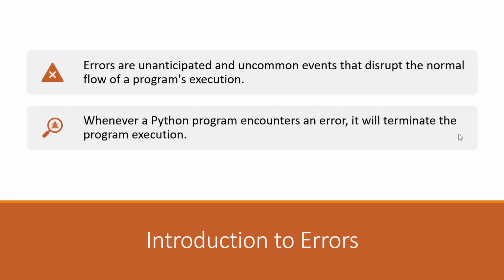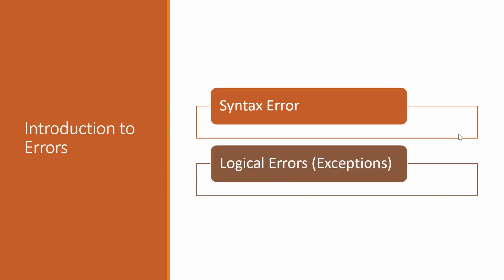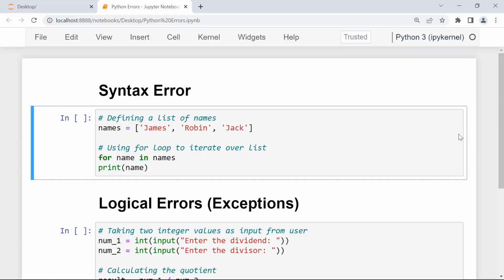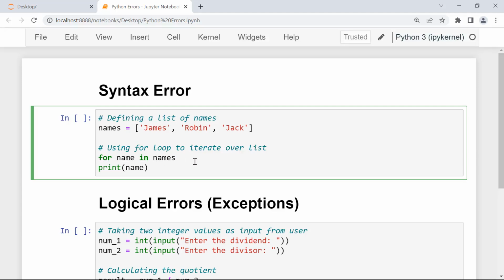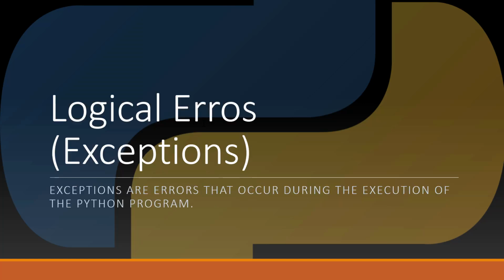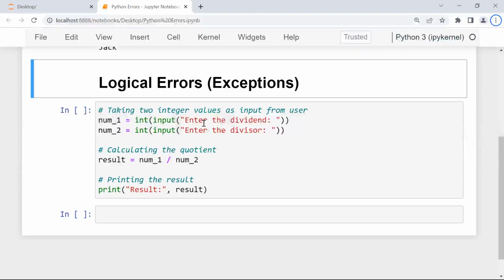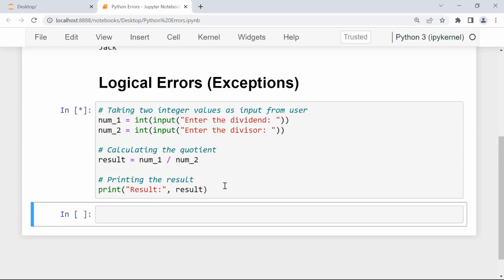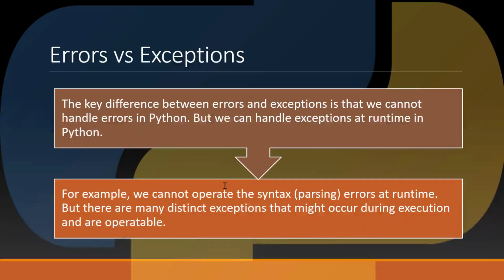Types of Errors in Python | Python for Beginners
Learn the Types of Errors in Python with this beginner-friendly tutorial. Understanding Python errors is essential for debugging programs, finding mistakes, and writing reliable code.